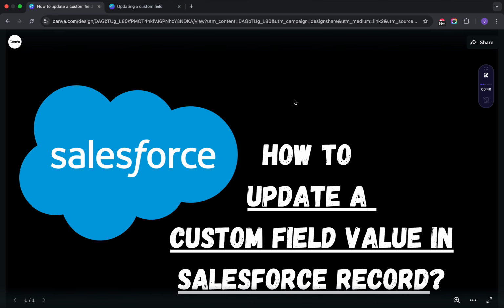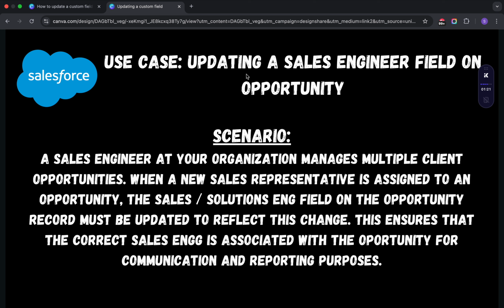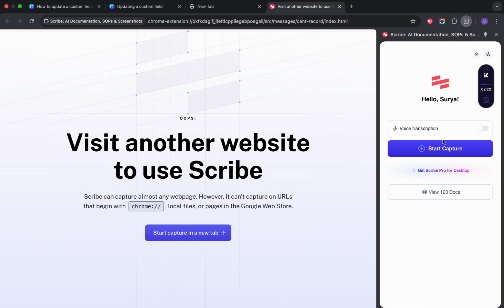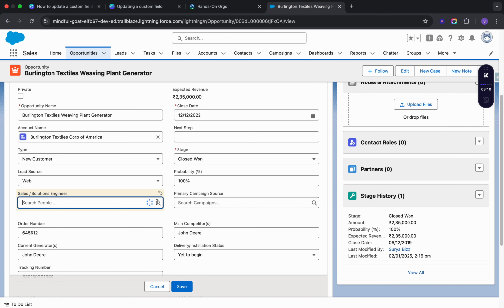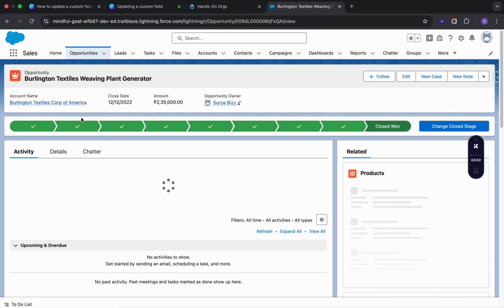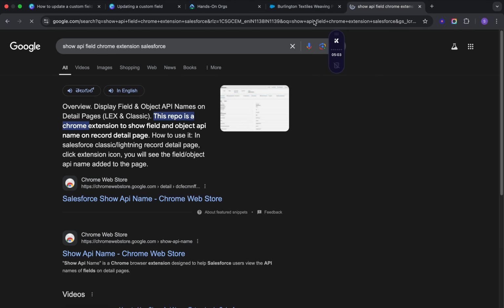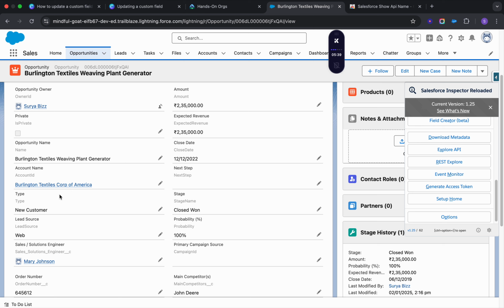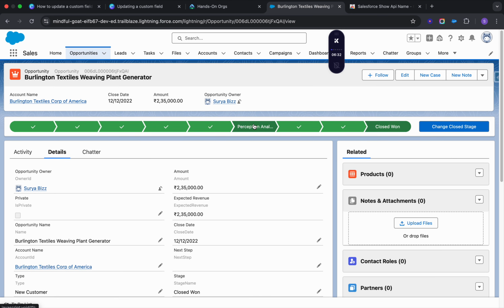🚀 How to Update Custom Fields in Salesforce? | Beginner's Guide 2024? | Salesforce admin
"Learn How to Update Custom Field Values in Salesforce with Ease!" 🚀

Are you struggling with updating custom field values in Salesforce? Whether you’re an admin, developer, or someone new to the platform, this video is here to simplify the process for you!

💡 What’s Covered in This Video:

Understanding custom fields in Salesforce.
Step-by-step guide to updating field values manually and using automation tools.
Practical examples for everyday scenarios.
Tips for ensuring data accuracy during updates.

Salesforce Administrators looking to manage custom fields efficiently.
Developers automating field updates with Apex or Process Builder.
New learners exploring Salesforce functionalities.

💬 Got questions? Drop a comment—I’d love to help!